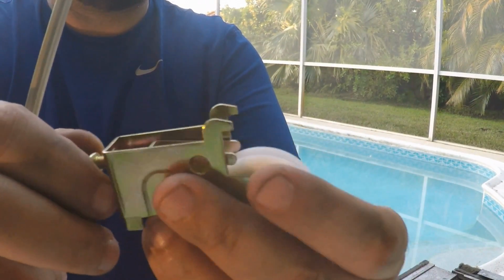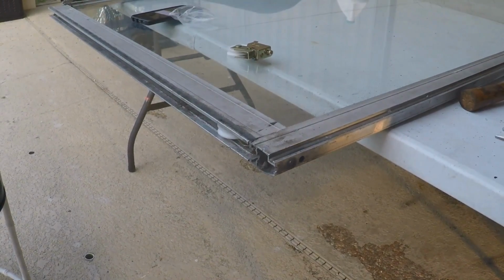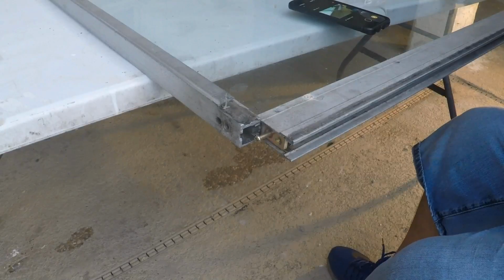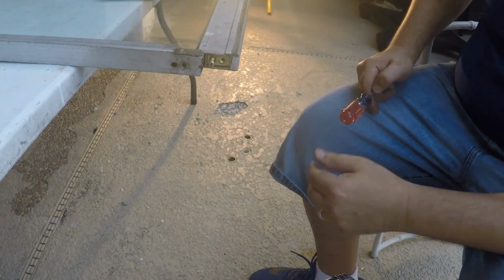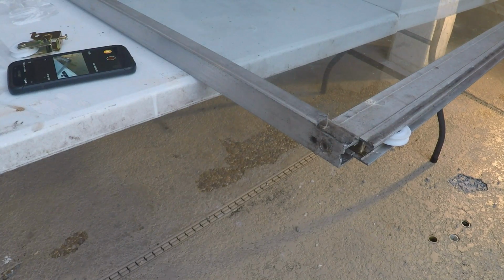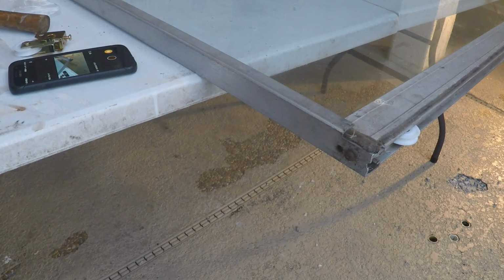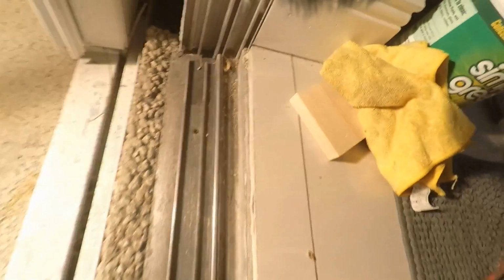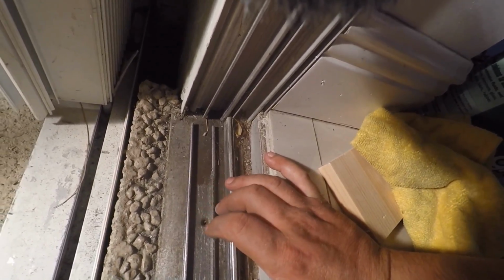Replacing rollers and track on Aluminum sliding glass doors Part 3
DIY video on how to remove and replace rollers on a older aluminum sliding glass door. Also installing a sliding door repair track. Make your sliding glass doors smooth again!